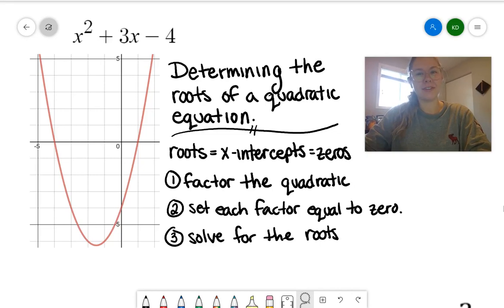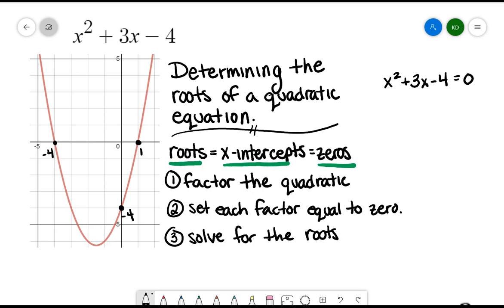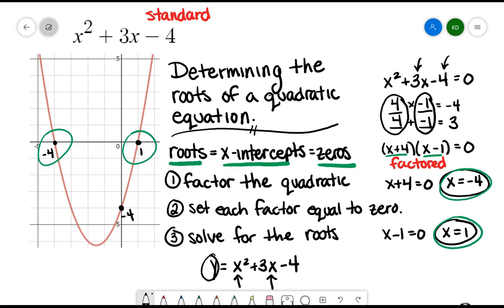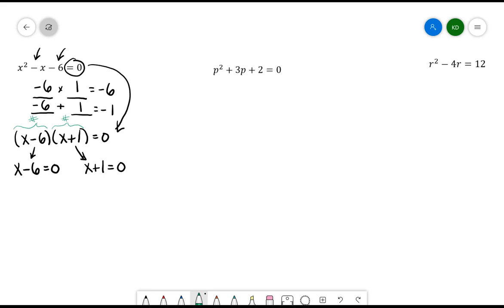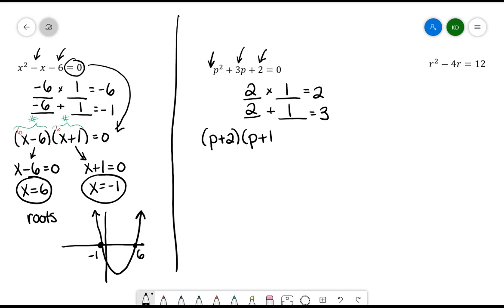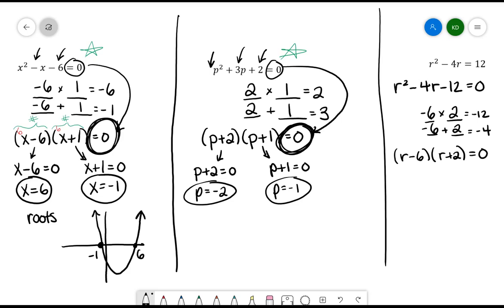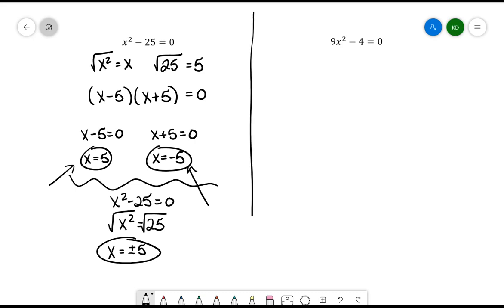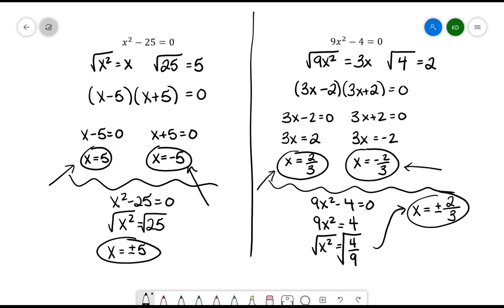Algebraically determining the roots of a quadratic function (by factoring)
This video will go over how to algebraically solve for the roots of a quadratic function by factoring. There are two types of quadratics explained in this video. The first ones are in standard form where the "a" value is equal to 1. Quadratics that have an "a" value not equal to one do not use the exact same process as I have outlined in this video, so be careful! The second type are difference of square quadratics.